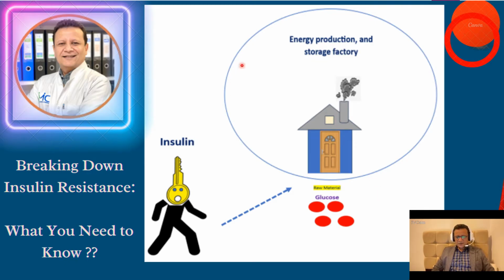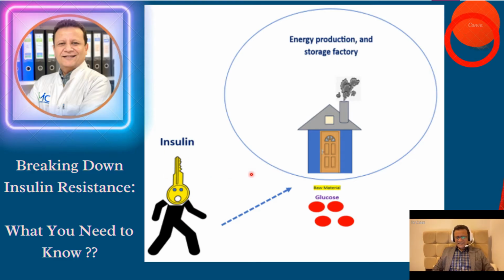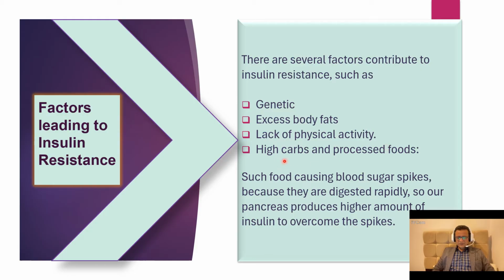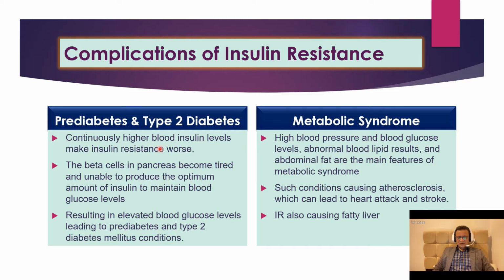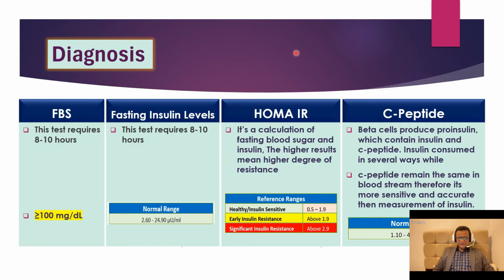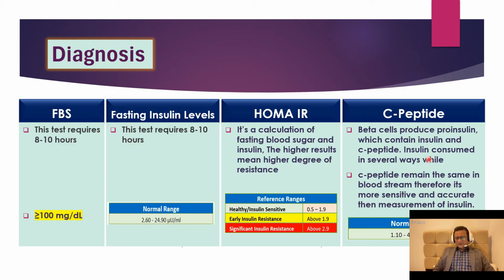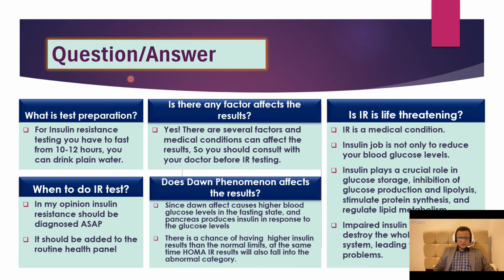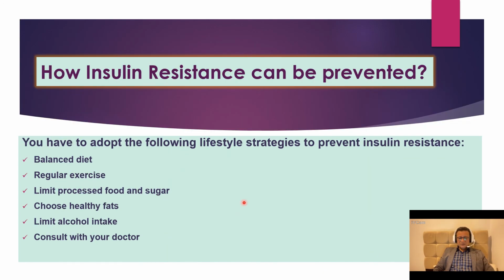Breaking Down Insulin Resistance: What You Need To Know